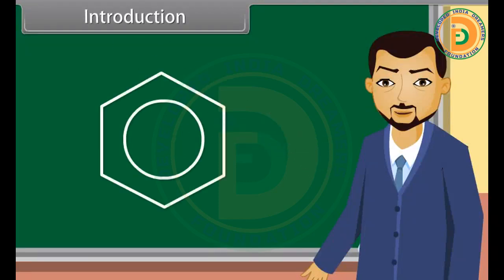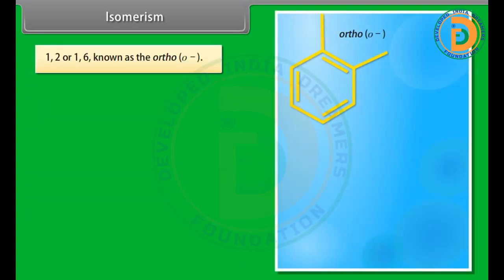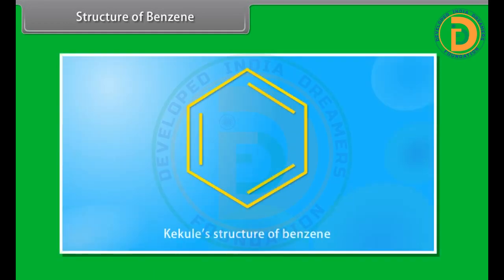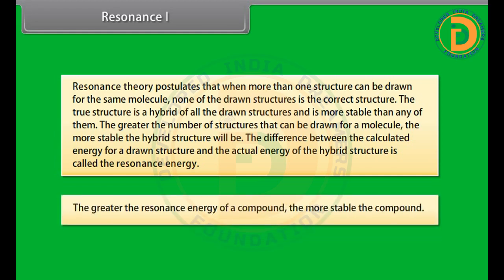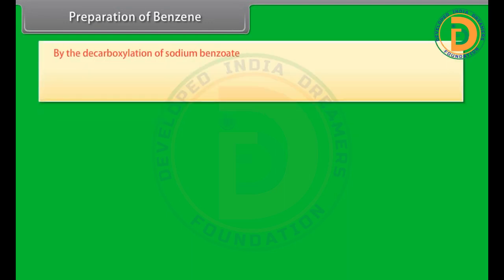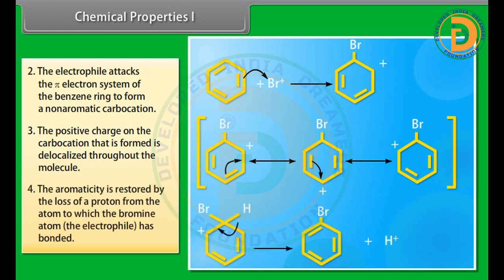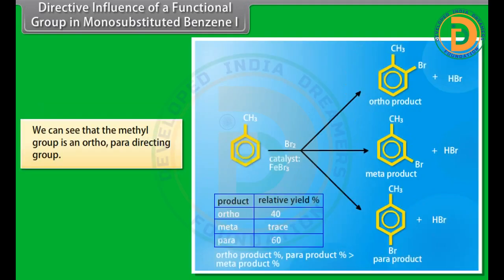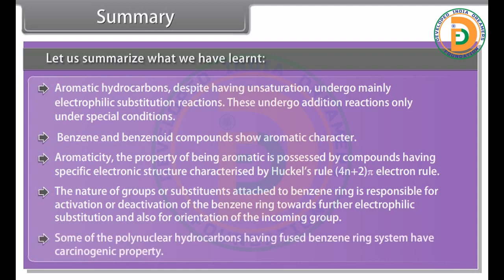Class 11th EM CHEMISTRY Hydrocarbons III